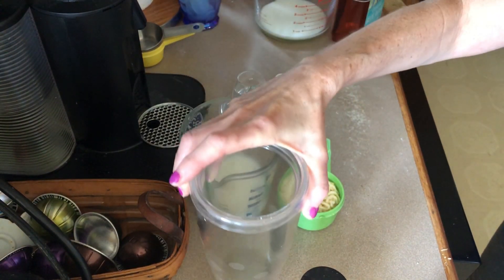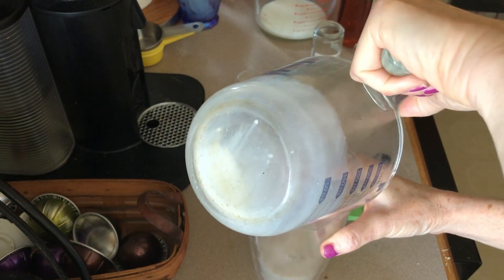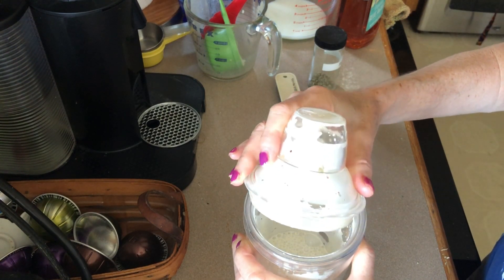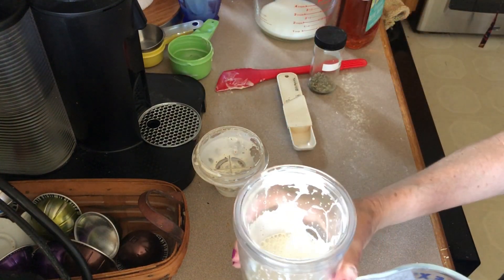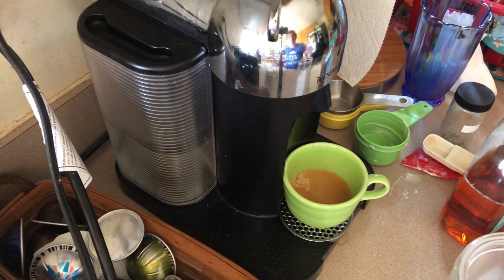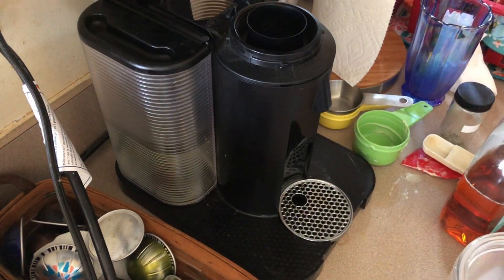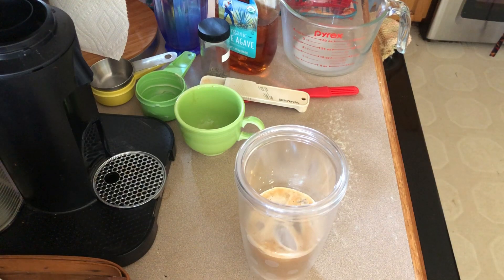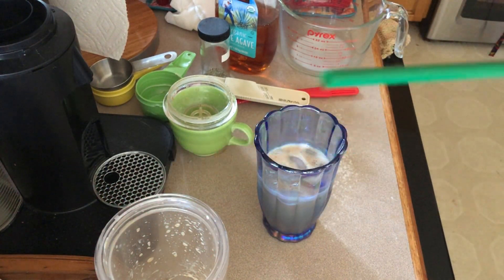Tool tuesday: Cocktail Shaker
It's that time again...Tool Tuesday. This week I'm talking about the cocktail shaker, one of my favorite kitchen tools!

Two other things to do with the cocktail shaker:

1) make salad dressing or marinades - add all your ingredients and shake away. Emulsifies in seconds.
2) Make your own shaken coffee drinks:
add ice to shaker, add some milk, flavorings, and brew 1-2 shots of espresso or single serve strong coffee. Add coffee to shaker, and close. Shake away. Pour into a tall glass. Add your straw. Happy shaking!

If you have any other great uses for the cocktail shaker, put them in the comments.